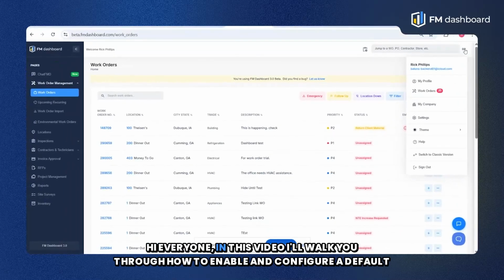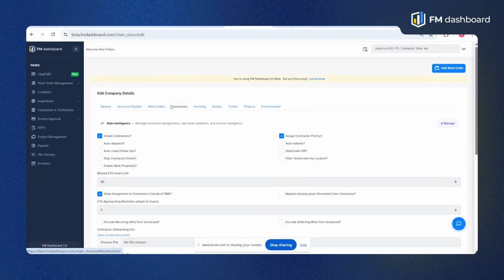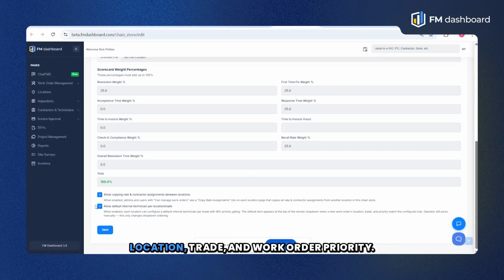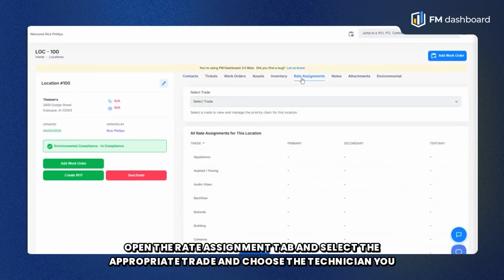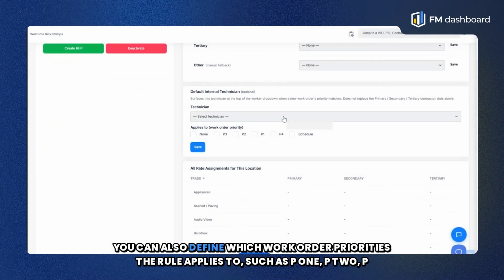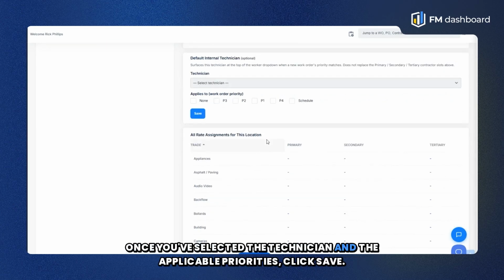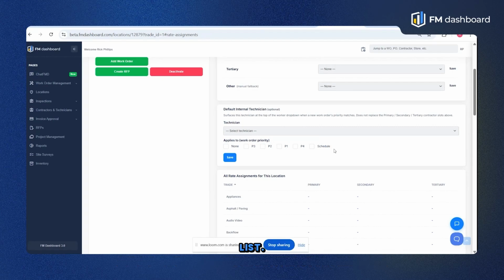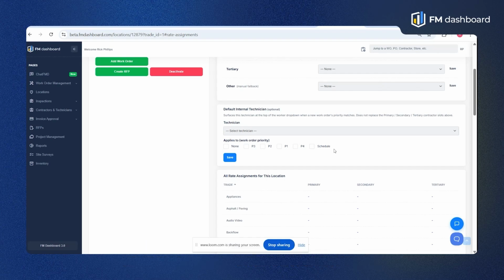Set Up Default Internal Technicians by Location & Trades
In this video, we will show you the new default internal technician settings. We look at how auto-prioritizing your team helps you solve slow dispatch times. We cover how to use specific rules to automatically surface the best technician for the job.

You’ll learn how to enable the default technician feature, select the right technician for specific locations or trades, and apply these rules to different work order priorities. Whether you are a facilities manager or a dispatch operator, these steps will help you move from manual tracking to faster, automated scheduling.

Chapters
00:00 - Introduction to Default Technicians

00:10 - Enabling the Feature in Company Settings

00:38 - Configuring Locations and Trades

01:02 - Setting Work Order Priorities

01:26 - How It Works for Operators